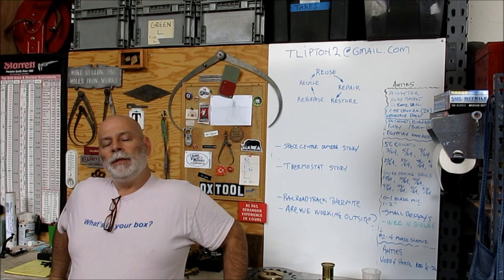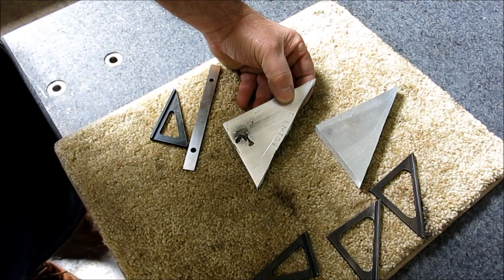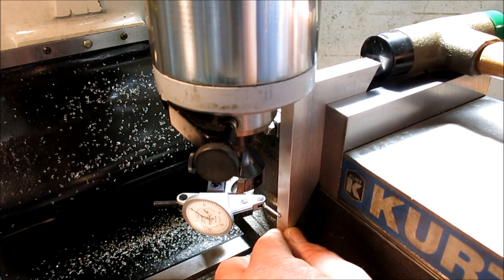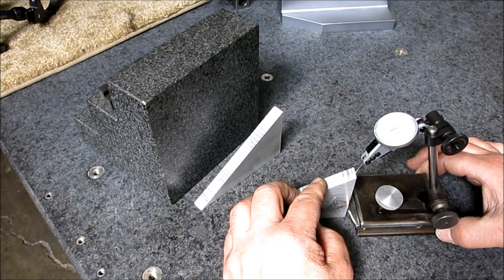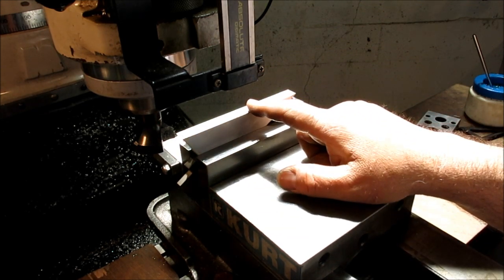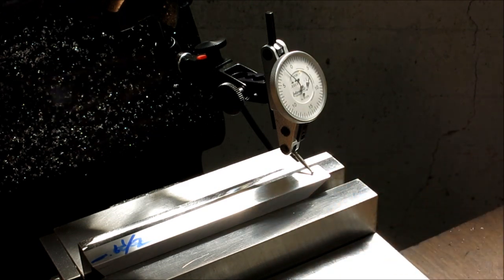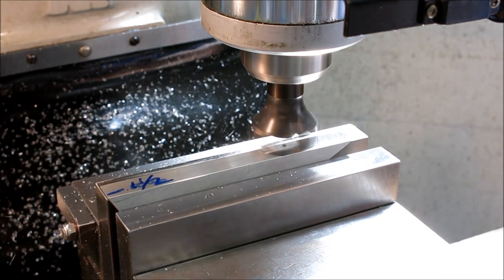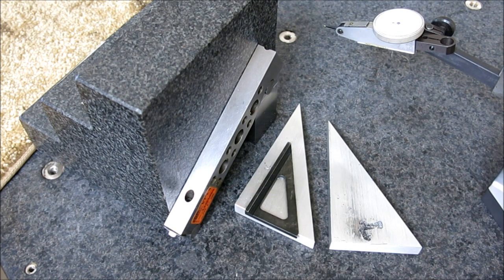Square Off 3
In this final installment of the square off series we take a second look at the fine examples of Stan's welding squares he so graciously sent me. As a fun experiment we see just how close we can machine them to using careful machining and inspection feedback techniques. Can we get close to surface grinder tolerances? Check it out and see how we do.